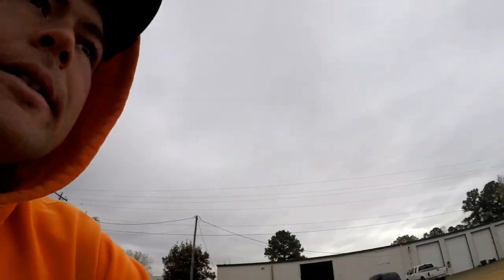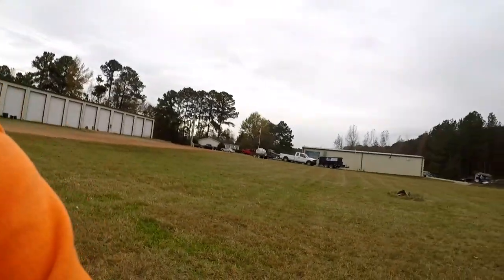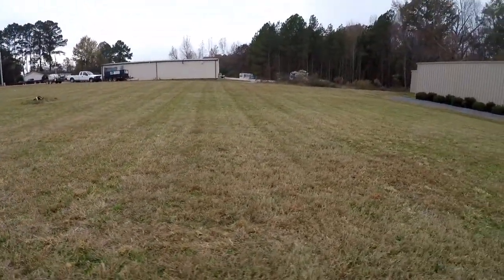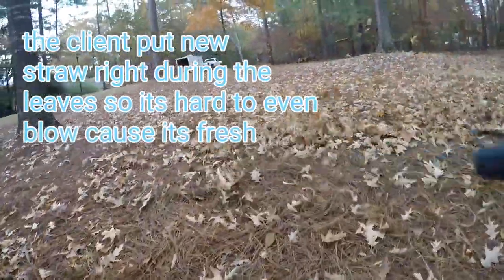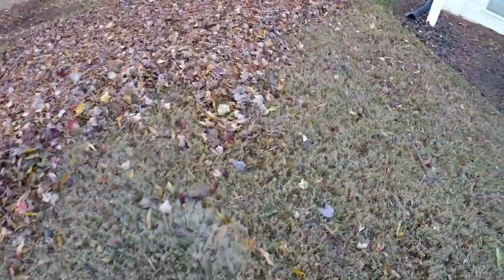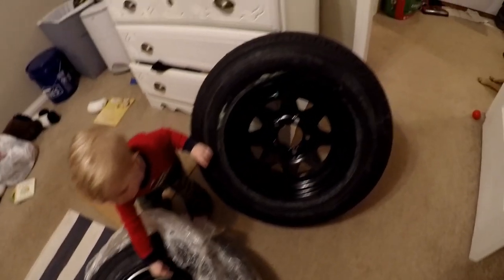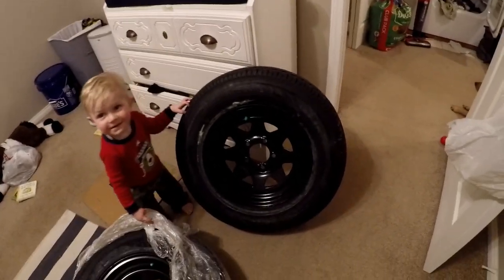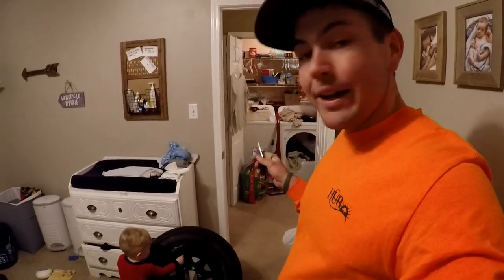Best deal on trailer tires! + winter stripes! [vlog]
My equipment
Ford f250
Chevrolet silverado 1500
7x14 enclosed trailer
6x12 enclosed trailer
5x10 utility trailer